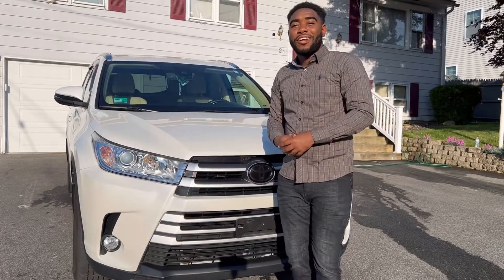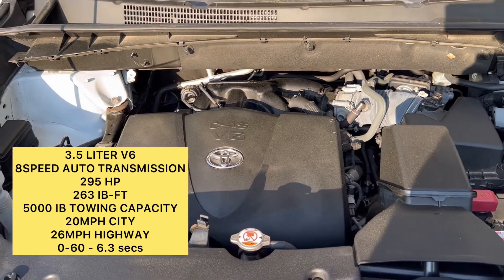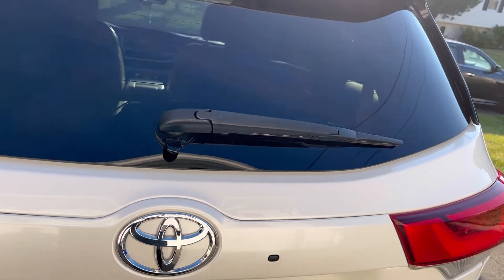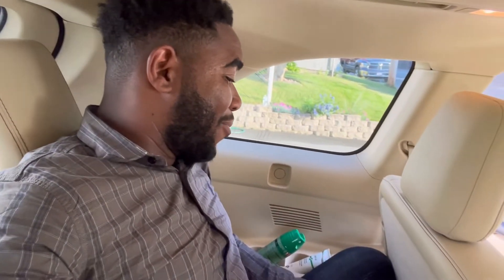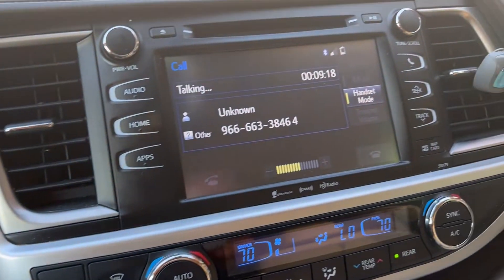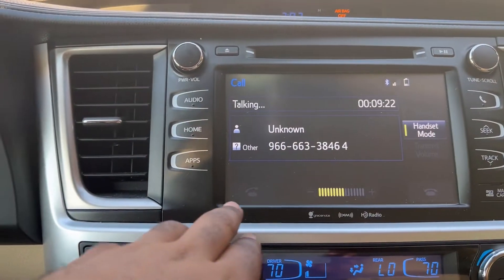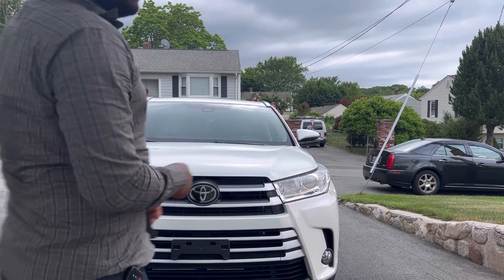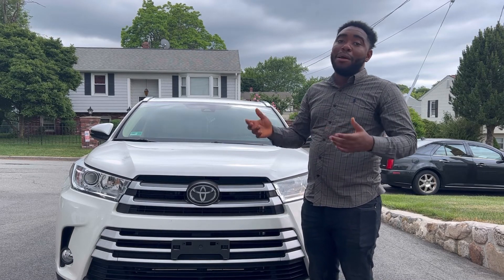2018 Toyota Highlander XLE AWD Full review. Walk around Test drive and safely features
An in-depth review of the 2018 Toyota Highlander XLE AWD
Test Drive
Walk around
Safely features

@Monie Auto Reviews